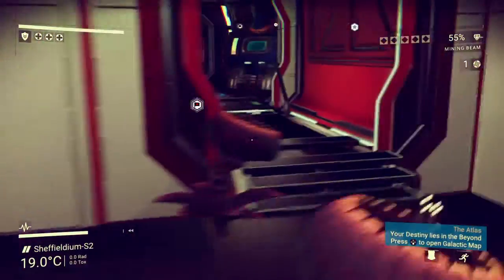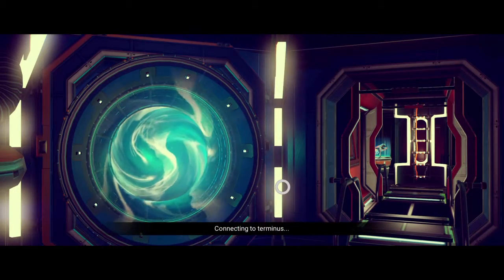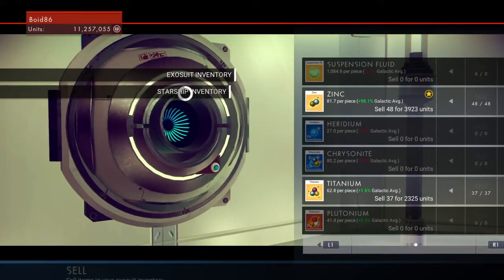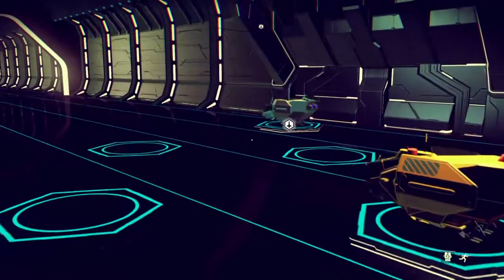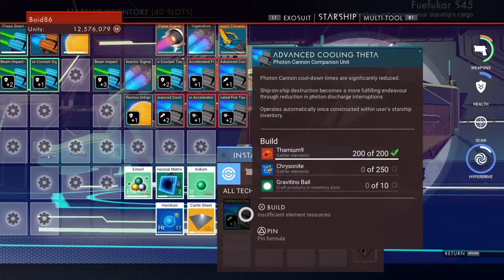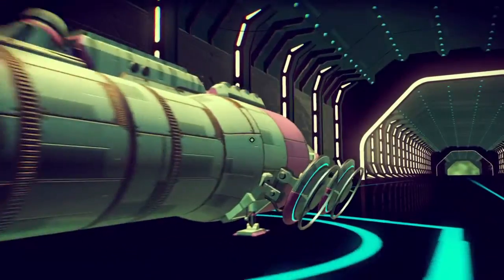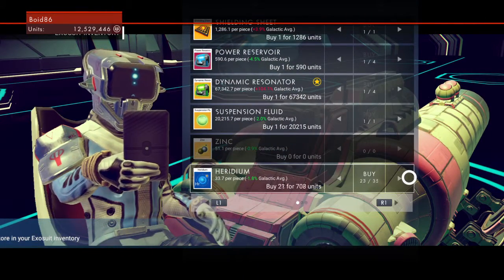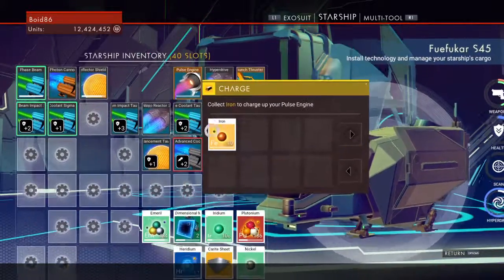No Man's Sky_ Episode 1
Mordite farming